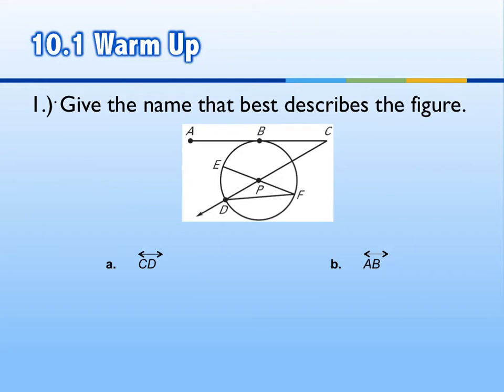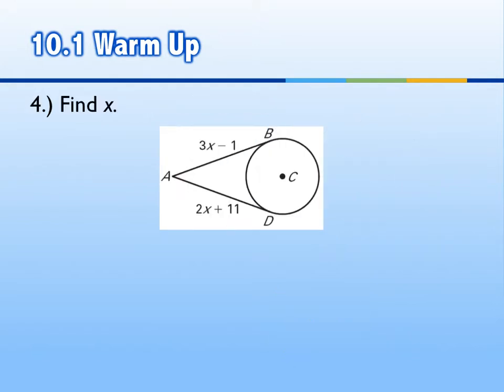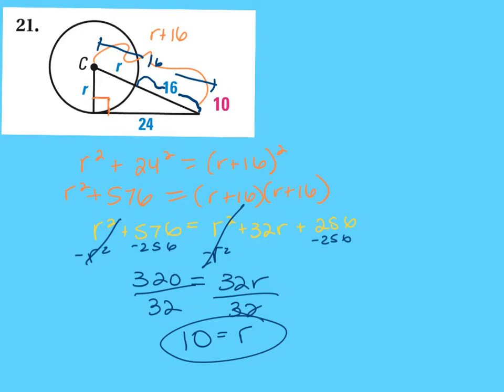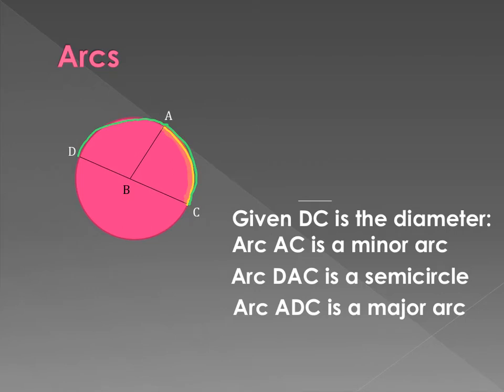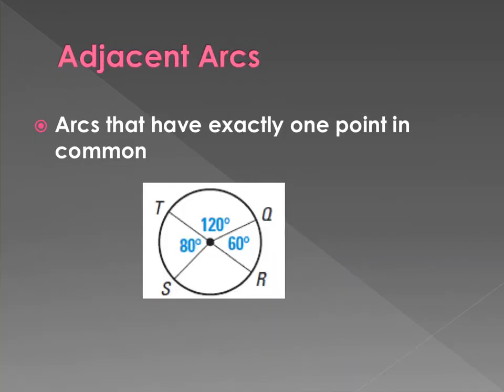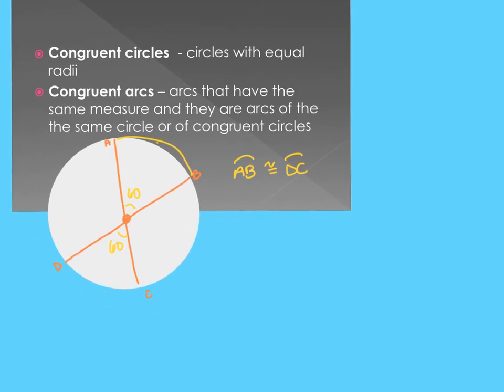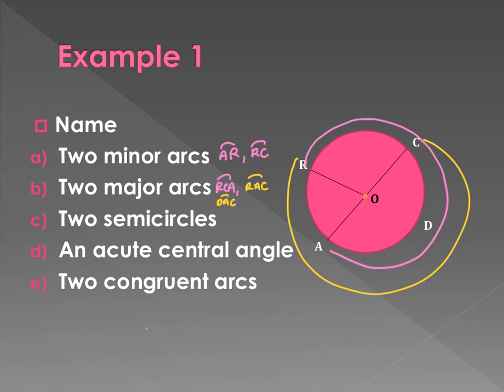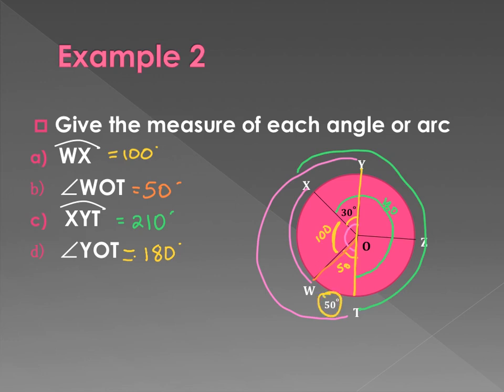2.10_10.2 Arcs in Circles